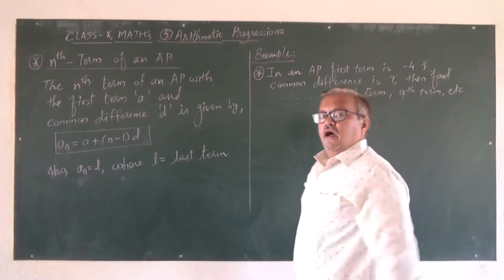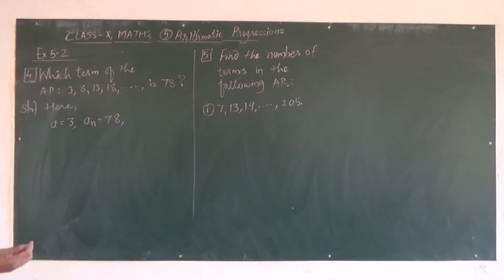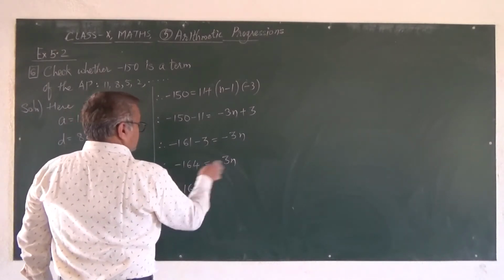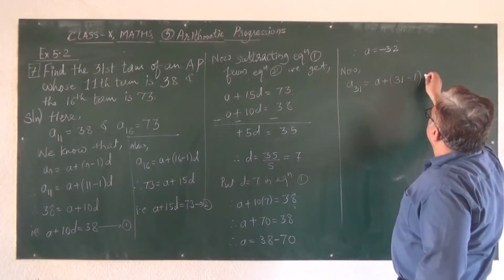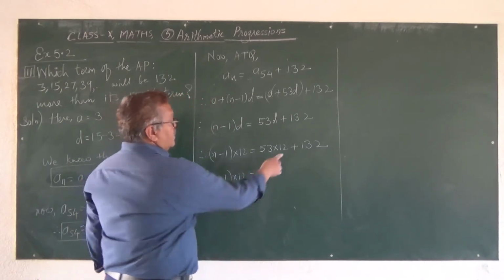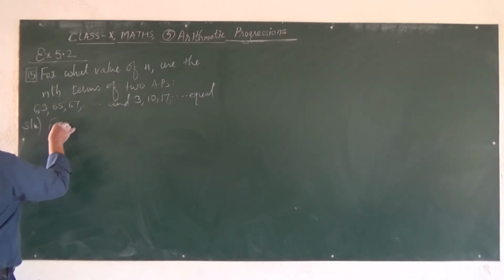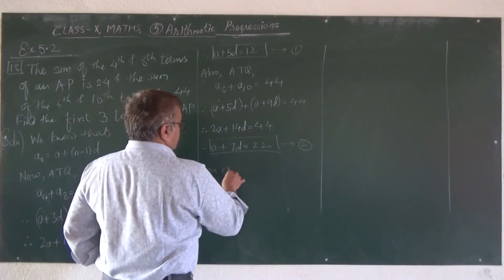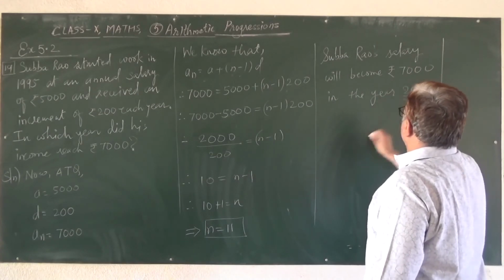CLASS-X | MATHS | CBSE | NCERT | CH.05 | ARITHMETIC PROGRESSIONS | Ex-5.2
This video is about, class -10, CBSE - Maths, chapter-05, Arithmetic Progressions.
You will come across Ex. 5.2 :-
Q. Nos- 4, 5, 6, 7, 10, 11, 13, 15, 18 and 19
Note:                                                                                                                                1)Maximum care has been taken to cover variety of examples. Similar examples from the exercise are left for students for self practice.
2) Q. Nos. 1, 2 and 3 are not solved.
3) If their are sub questions in any question all are not solved.